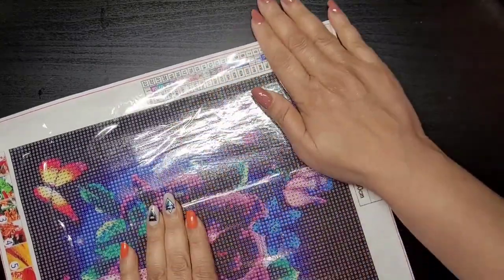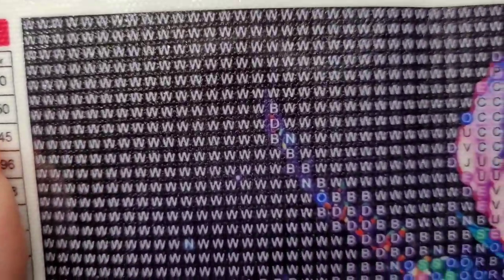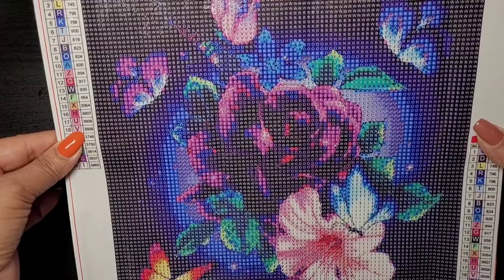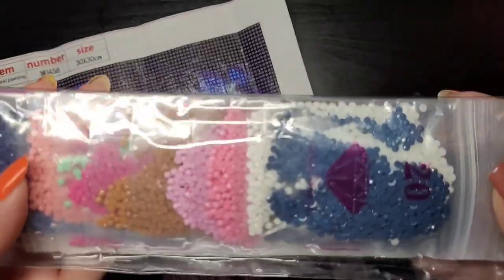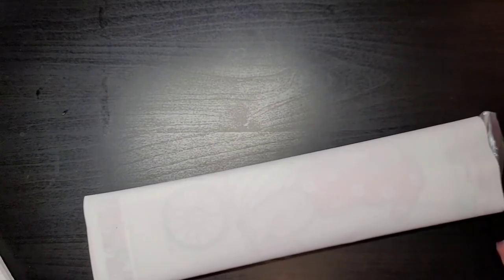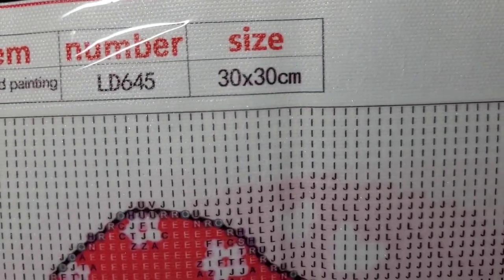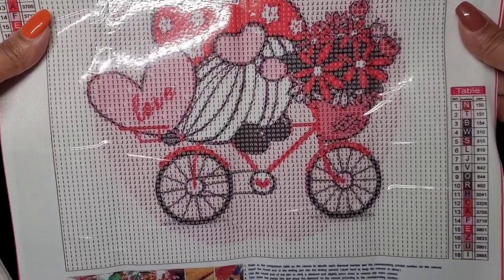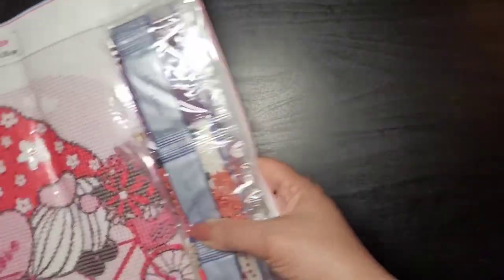One Day Saving - Unboxing / Diamond Paintings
I am a Canadian Nail Artist! I adore regular & gel polish, dip powders and nail art! 💅

MONEY SAVING CODES:

📌Save 10% - GIRLIENAILS10  (USA only sorry ☹)

📌 Save 10% - GIRLIENAILS

📌 Save 10% - GIRLIENAILS

📌 GIRLIENAILS15

📌SUZANNE